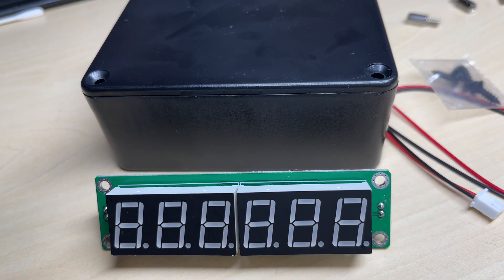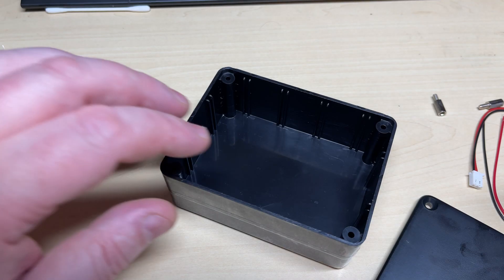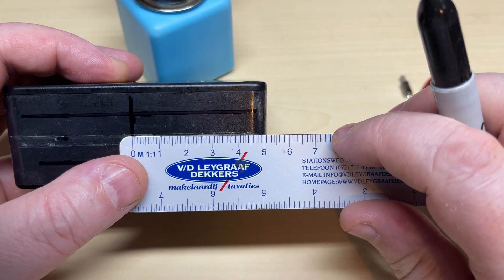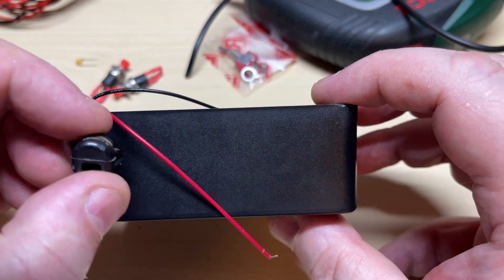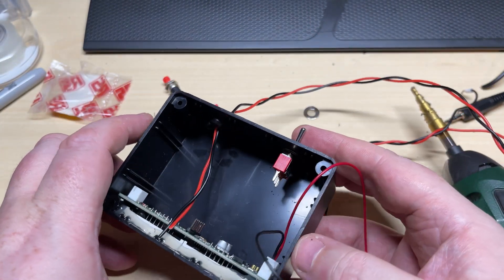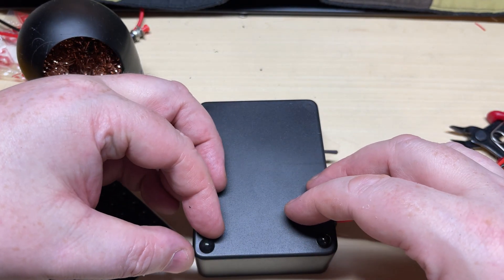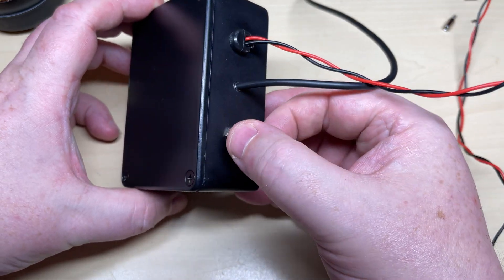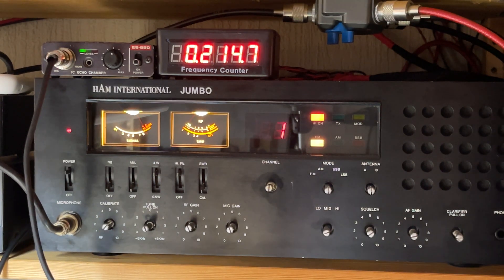EP 076 - Lets build a frequency counter for my HAM Jumbo.